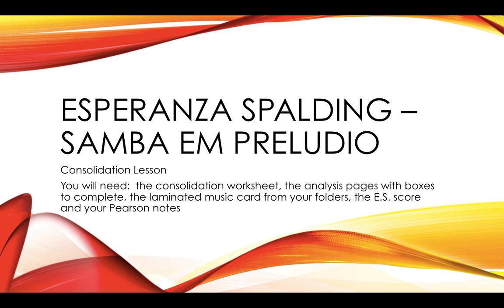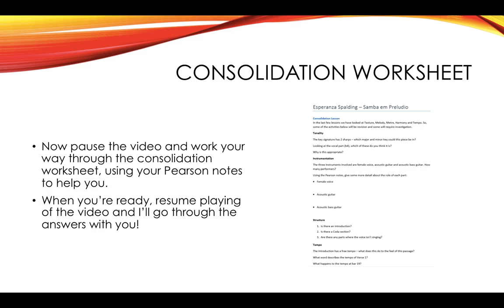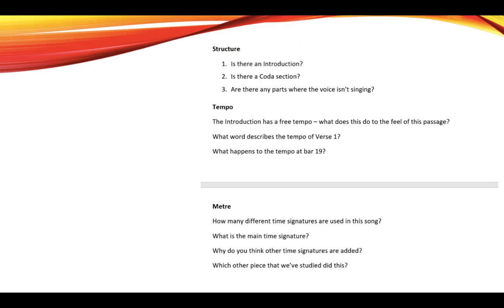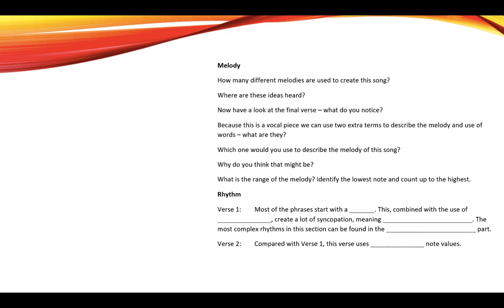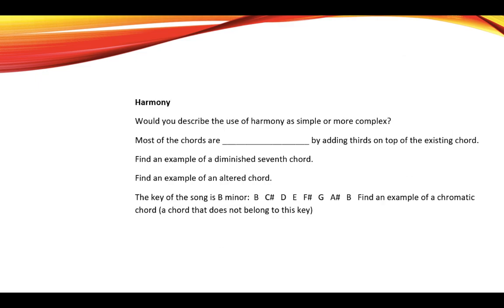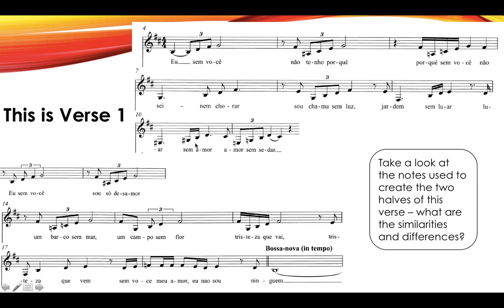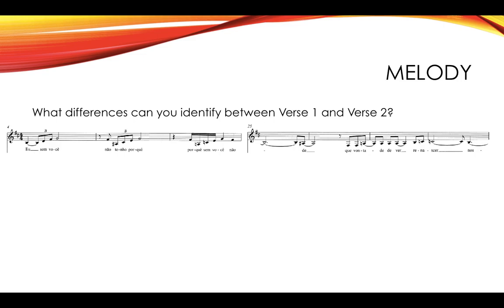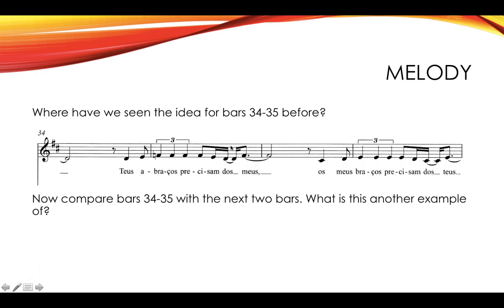GCSE Music - Esperanza Spalding - Consolidation Lesson